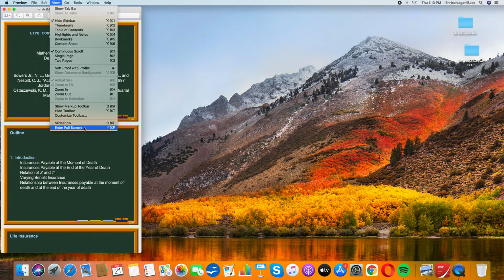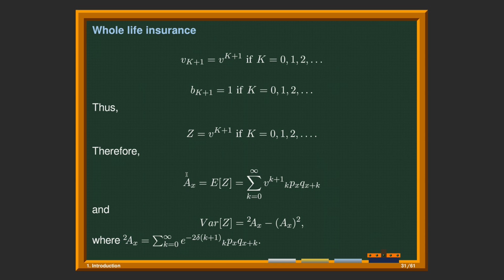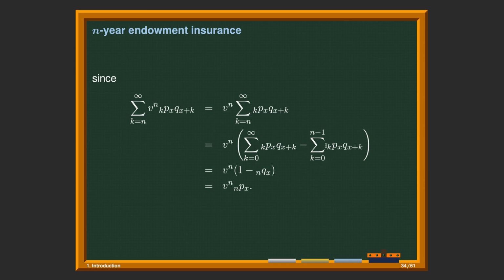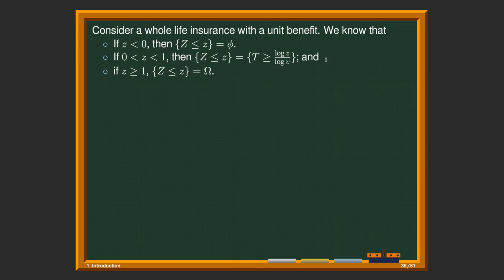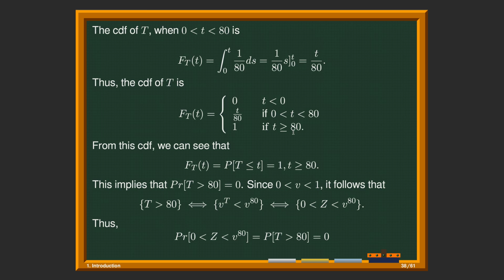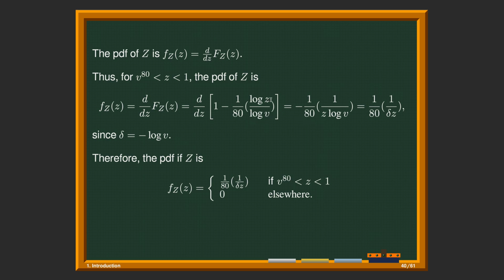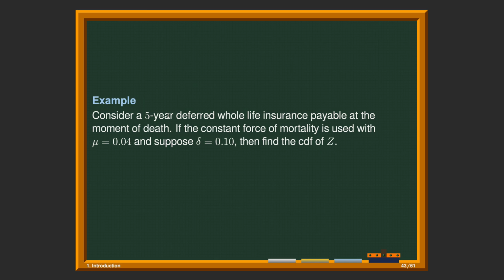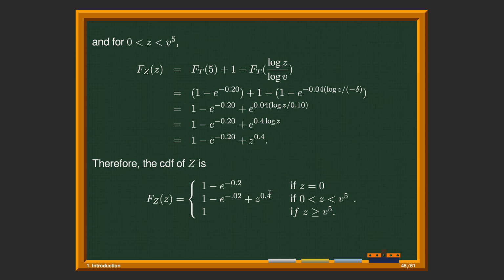ActMath1 Part02 03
This is Chapter 2 (Life Insurance) Part 3 of my video lecture on Actuarial Mathematics 1.